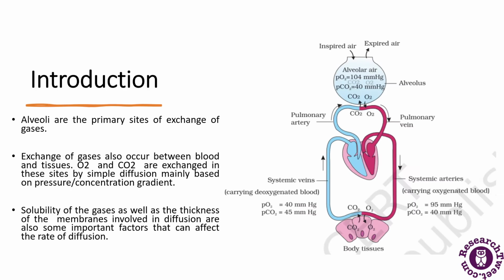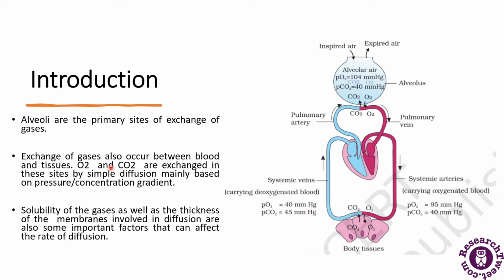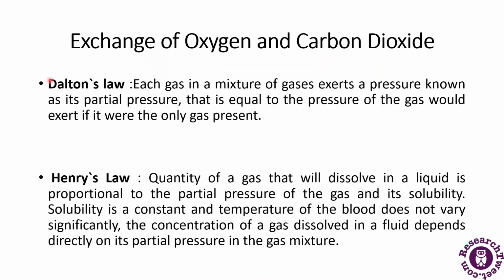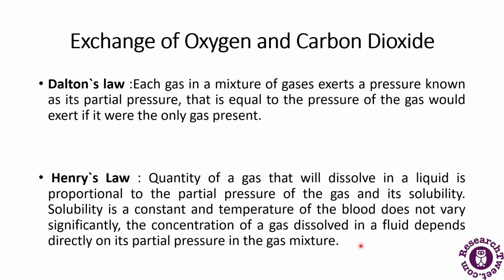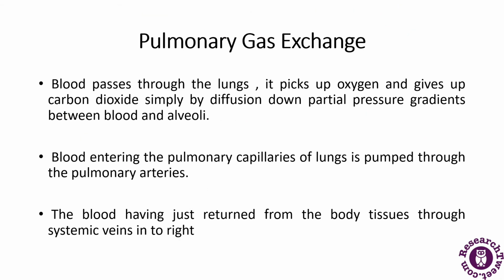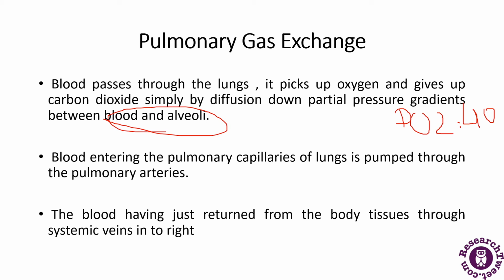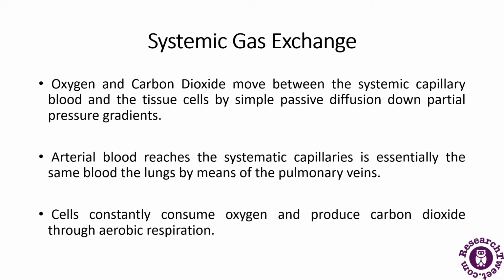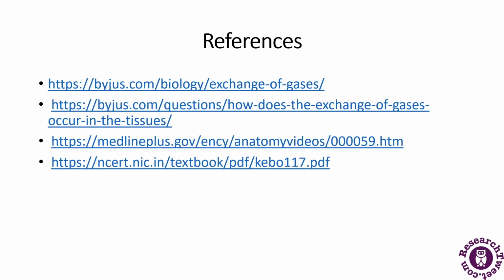Exchange of Gases during Respiration: Definition, Examples